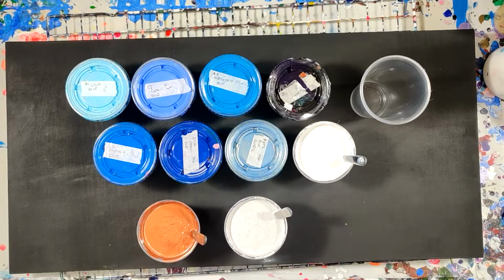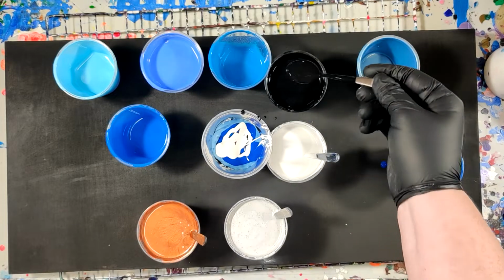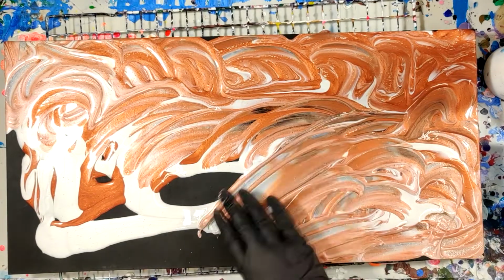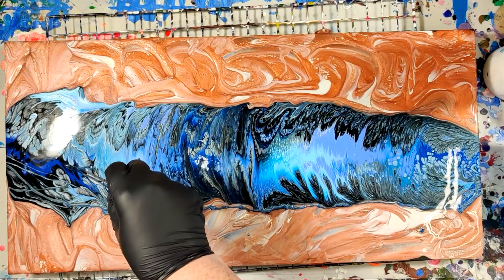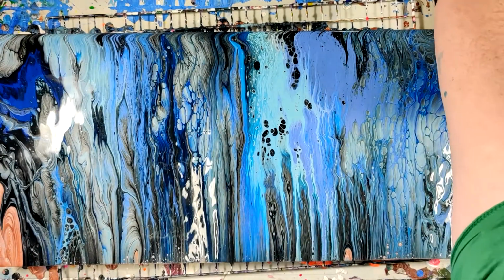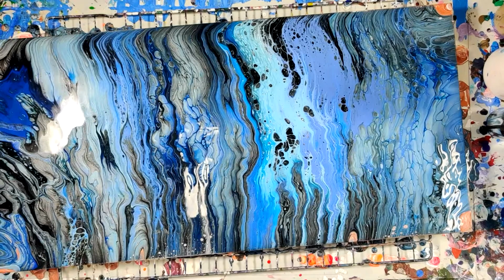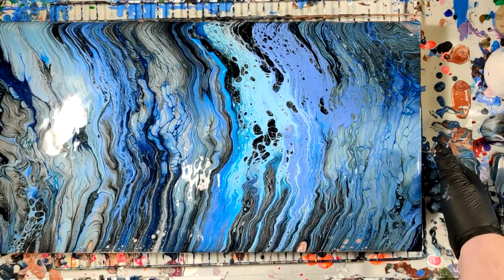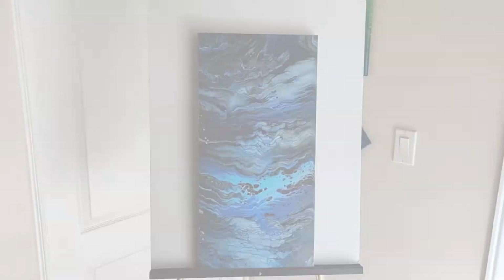Poseidon's Treasure - Watch Me Paint an Acrylic Straight Pour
The beautiful simplicity of a single color. Whenever I've picked a single color to feature in an acrylic pour painting it produces some amazing results, and this is no exception. This acrylic pour has delicate lines, lacing, and enough depth to get lost in for days. Come watch me paint this stunner of an oceanic acrylic straight pour.

Featured colors:
Mont Marte: Titanium White, Black
Artist's Loft: Light Blue
Creative Inspirations: Cobalt Blue
Liquitex Basics: Primary Blue
Soho Urban Artist: Phthalo Blue
FolkArt Treasure Gold: Blue Quartz
Amsterdam: Manganese Blue
Sargent Art: Copper
Decoart: Sterling Silver